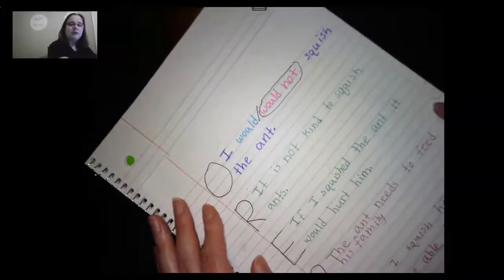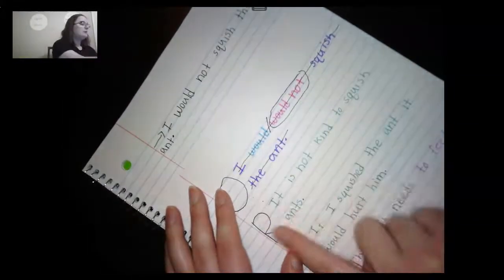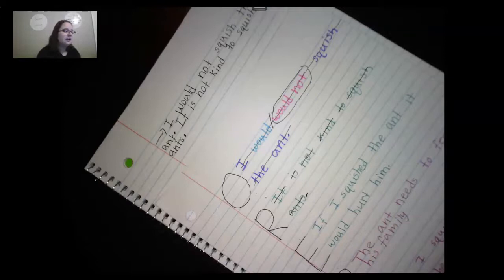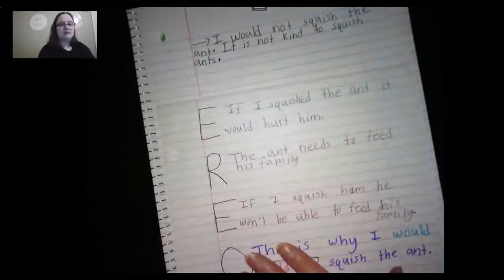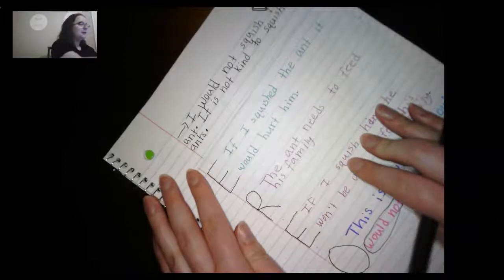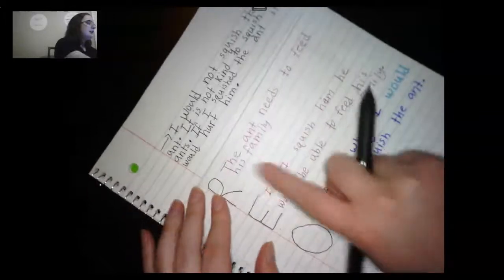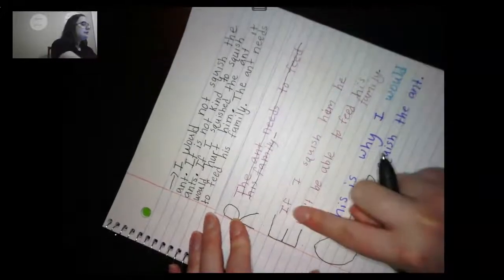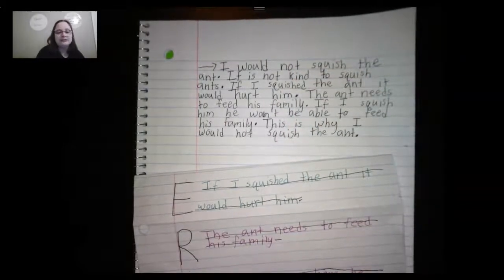Writing 3/18 Transfer of Writing GB